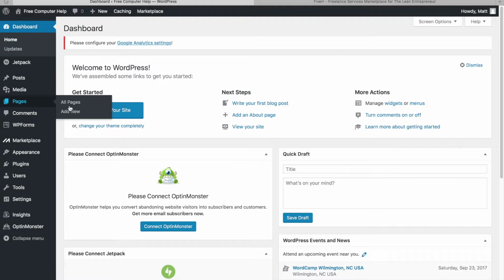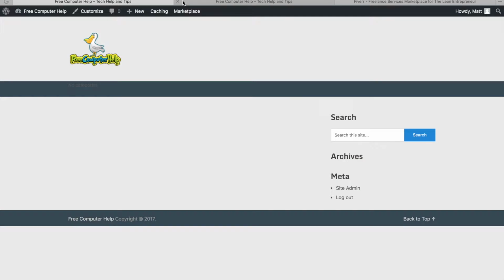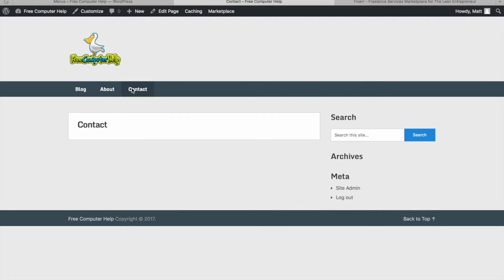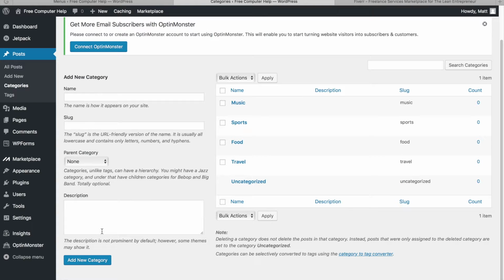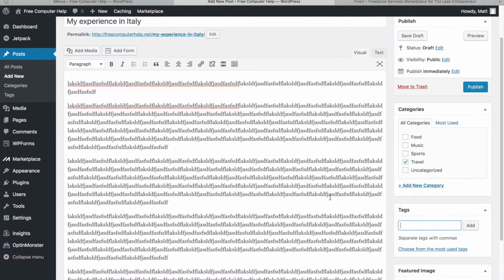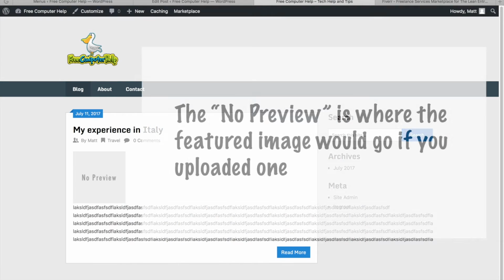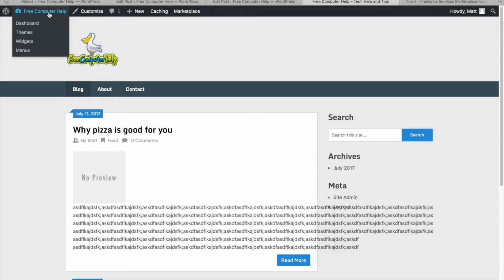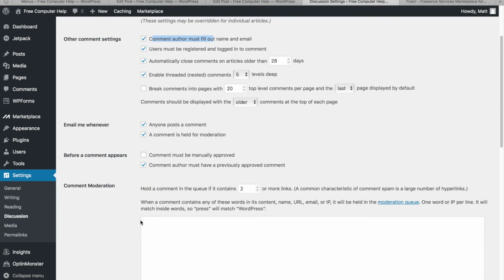WordPress Tutorial for Beginners Step by Step | Part 3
Welcome to part 3 of my step by step WordPress tutorial for beginners! If you haven't started from the beginning, I recommend watching this tutorial series starting with part 1.

In this video I will explain what is the difference between pages and posts in WordPress.

For a reference, you should create a WordPress page when you need a page to be static. This means it's not going to change very often, if at all. Examples of this would be an about me page, welcome page, home page, or perhaps a privacy policy.

A WordPress post is essentially a blog post. These are like news articles, how to articles, etc. These are posted in reverse chronological order be default on the home page (but you can change that).